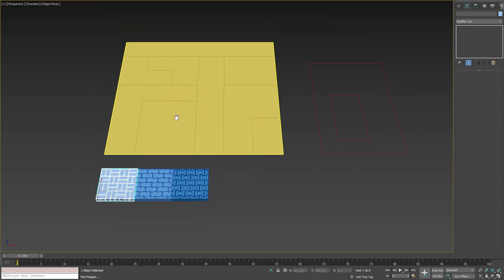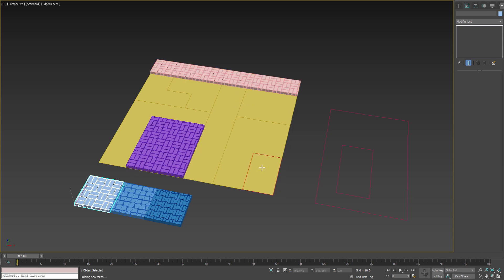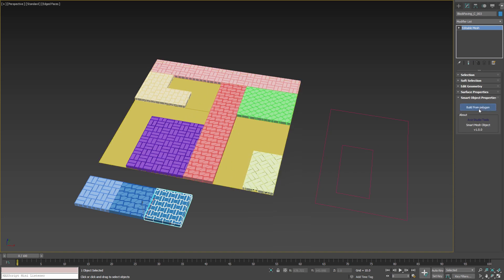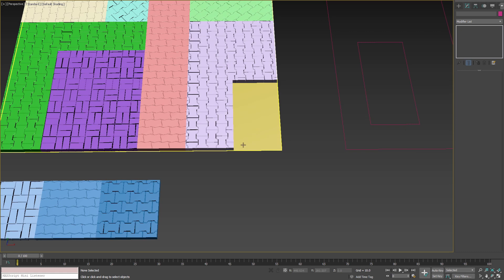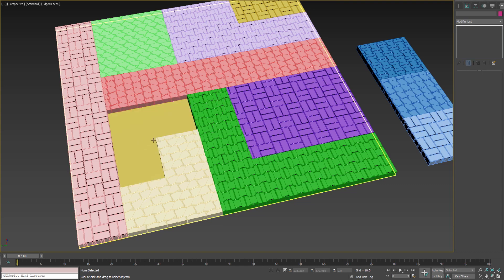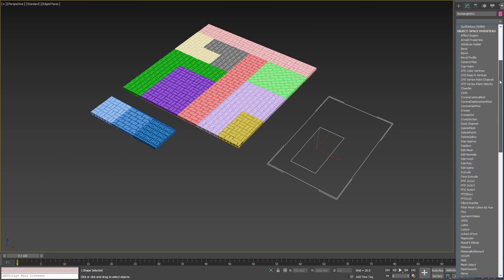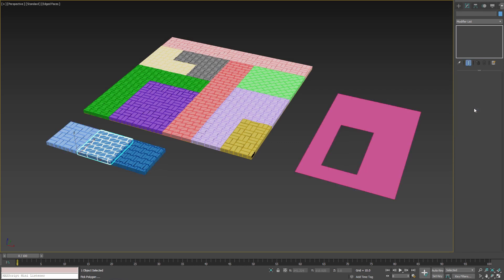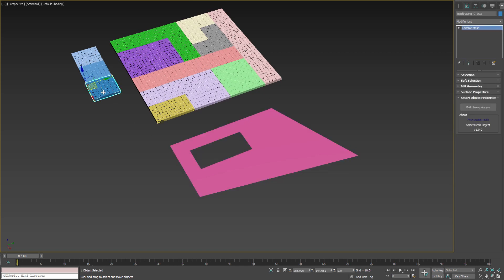Block Paving - Aviz Studio Tools - SMART OBJECTS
AvizStudioTools Smart Objects are designed to make your everyday tasks in Autodesk 3ds Max faster and easier. To use them you do not need to install any additional plugins or scripts. Simply merge the objects into your scene and you are ready to use them.